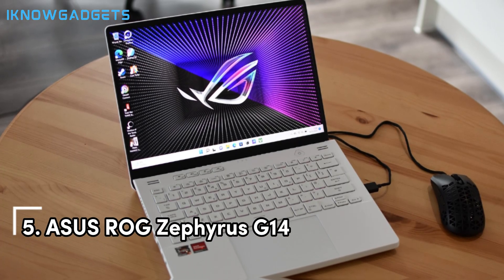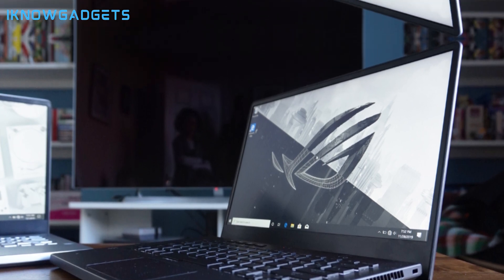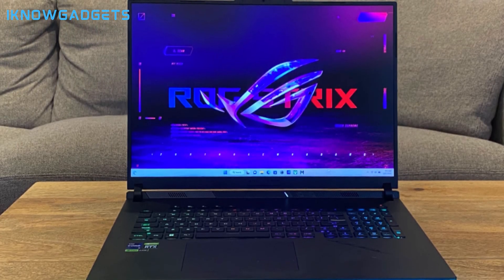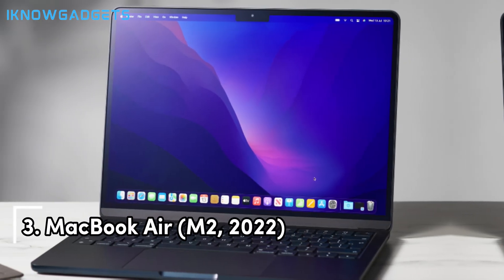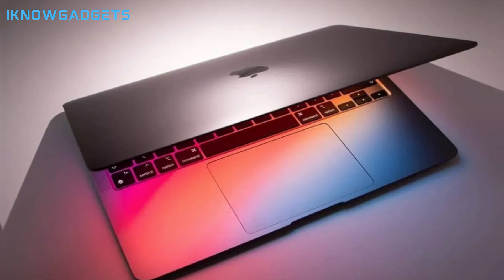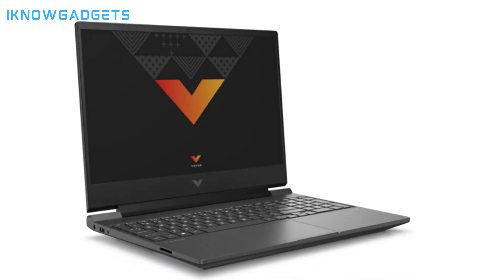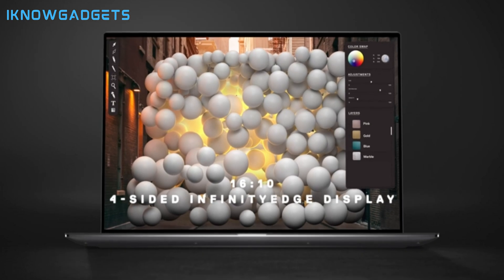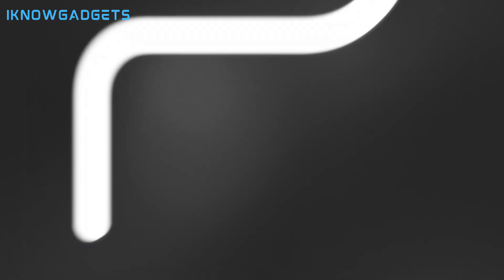Top 5 BEST Laptop for Mechanical Engineering in [2024]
➜ 4. Asus ROG Strix SCAR 18
 ➜ 3. MacBook Air (M2, 2022)
 ➜ 2. HP Victus 15
 ➜ 1. Dell XPS 15